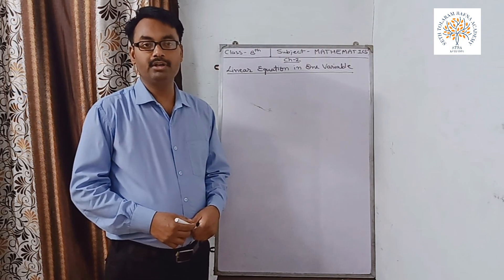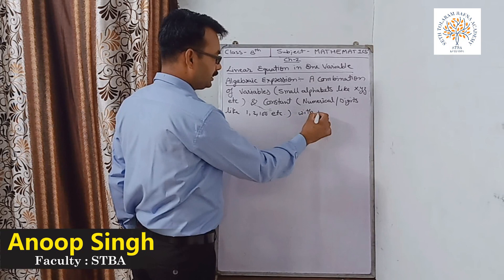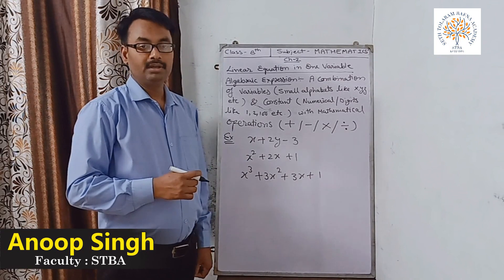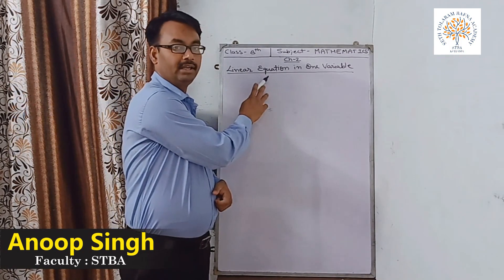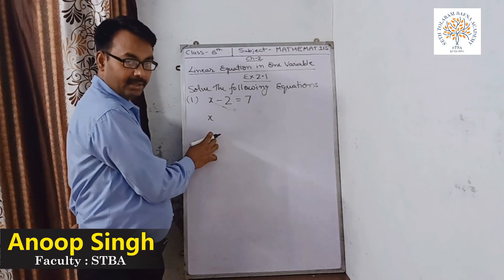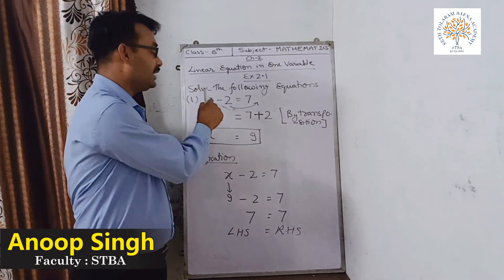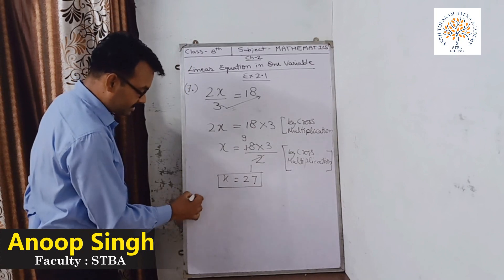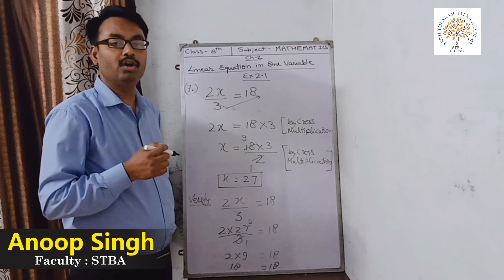STBA Online Class 8 Subject : Mathematics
Subject : Mathematics
Teacher : Anoop Singh